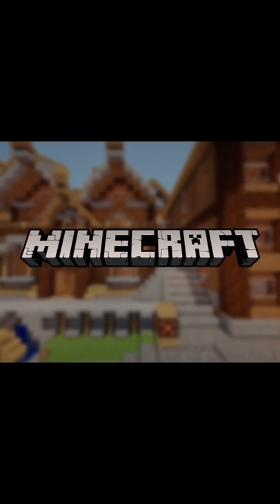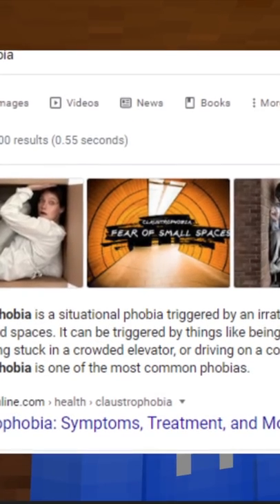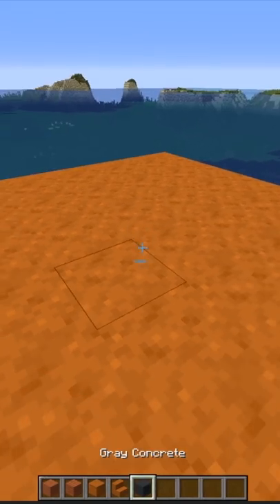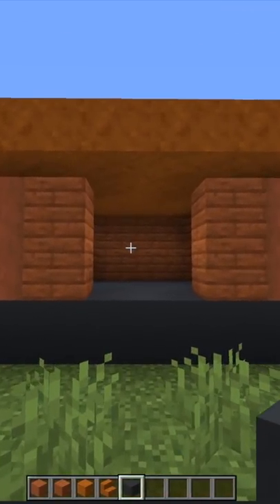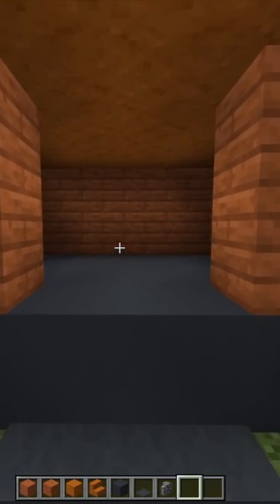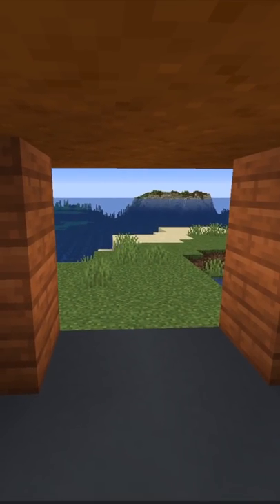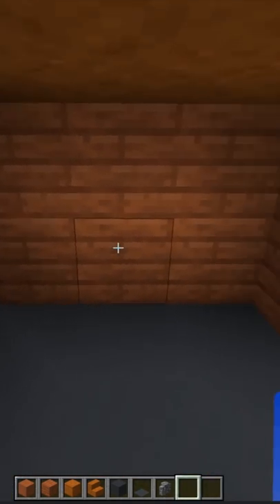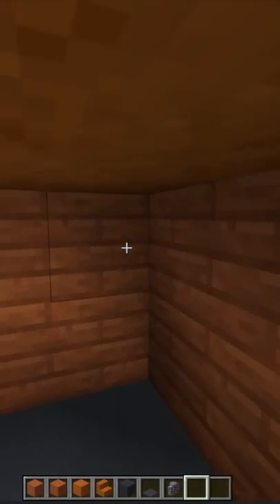This Minecraft Mistake is Infuriating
Original video:
37 Illegal Things to Never Build in Minecraft